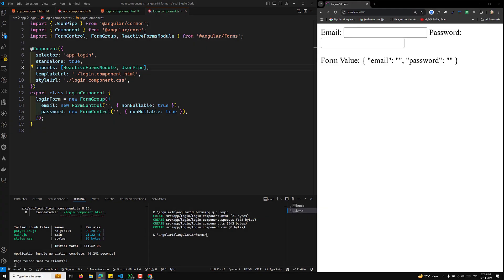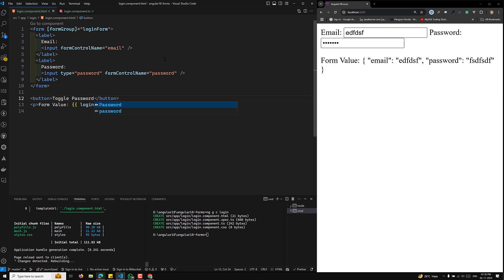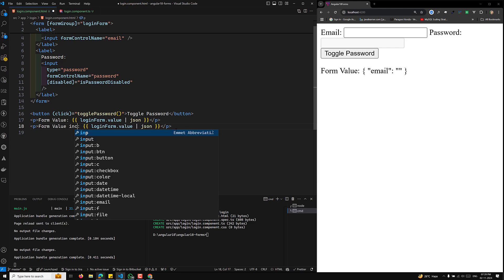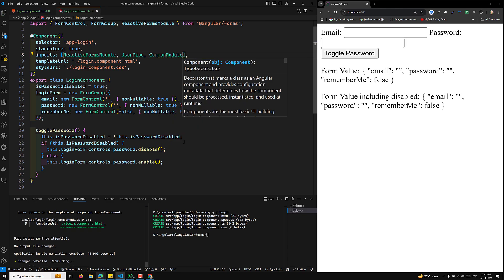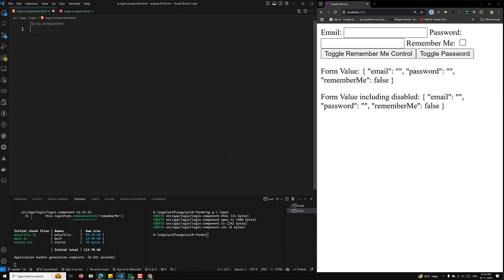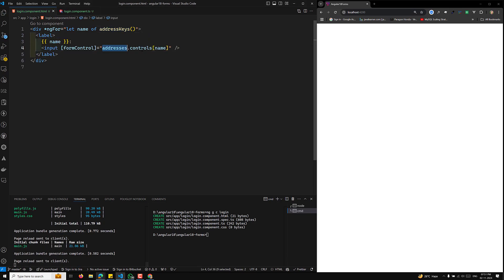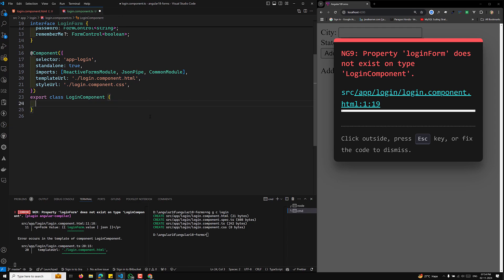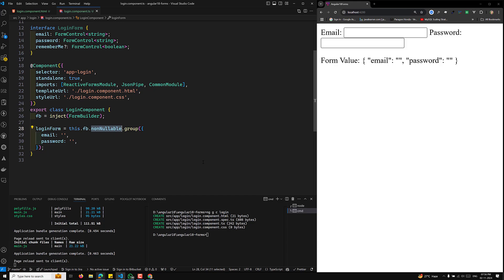131. 📝 Angular 18 Dynamic Forms Explained! Unlock FormGroup, FormRecord & NonNullable FormBuilder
In this video we will see 📝 Angular 18 Dynamic Forms Explained! Unlock FormGroup, FormRecord & NonNullable FormBuilder